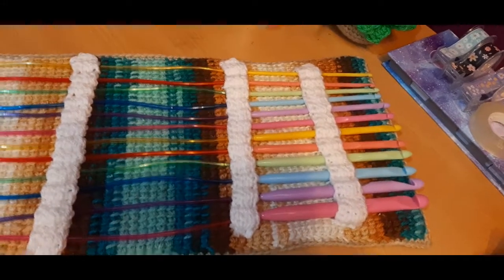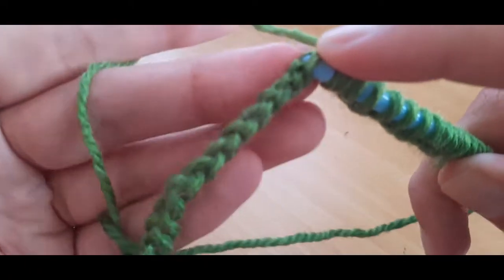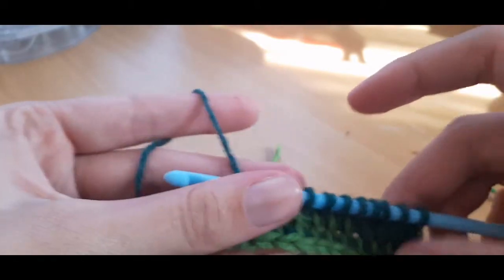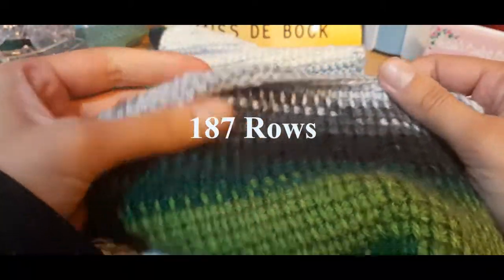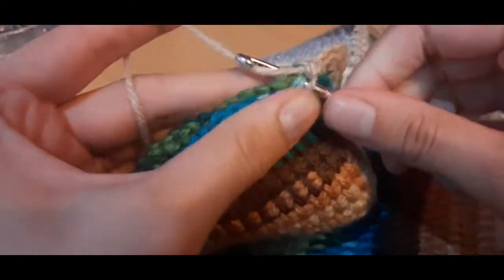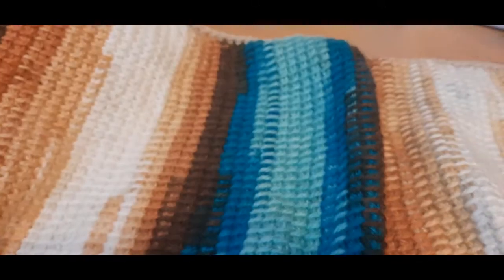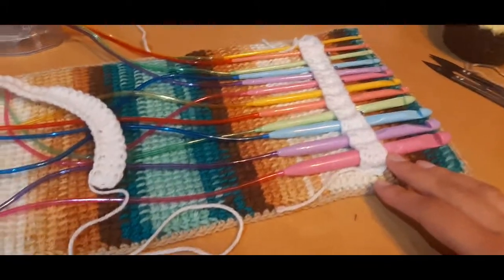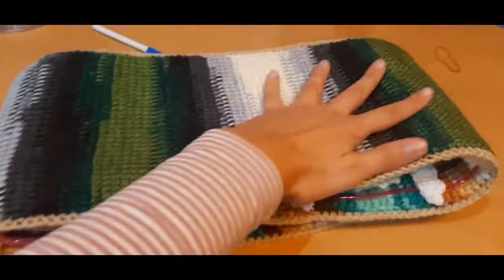How To Tunisian Crochet A Hook Case | Tutorial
This Tunisian hook case is beginner friendly. Anyone can crochet this hook case. It is a very affective way of holding Non-Interchangeable Tunisian crochet hooks.  This pattern can be changed to any different sizes that you wish.

Hook size: 5.5mm Tunisian hook
Wool: 100% acrylic. Light Weight 3. Favori Batik. Madame Tricote Paris. Colour 910 Lot 1448 And Colour 903 Lot 002

Tunisian Crochet Hooks: